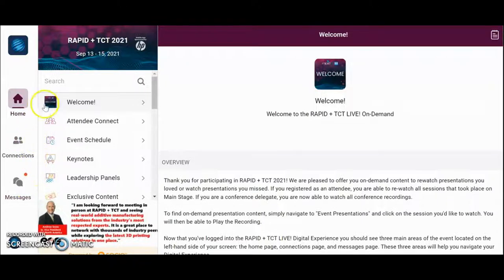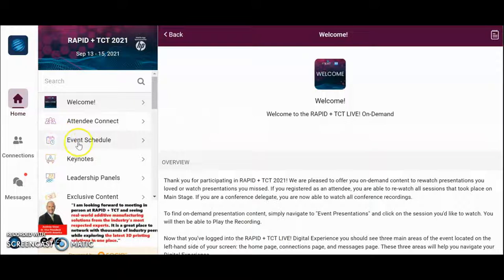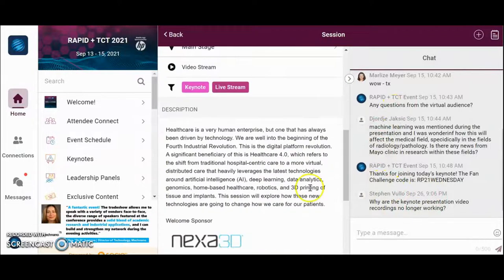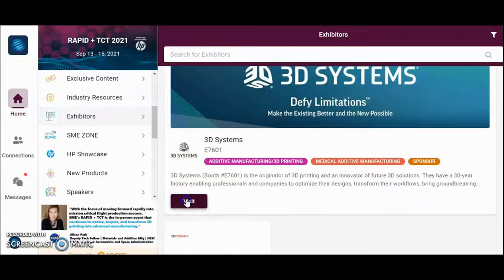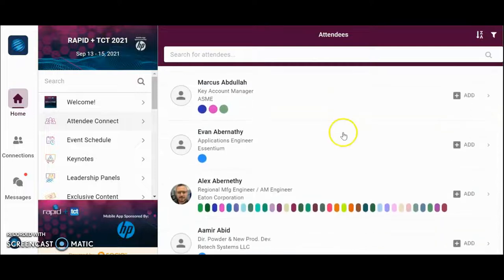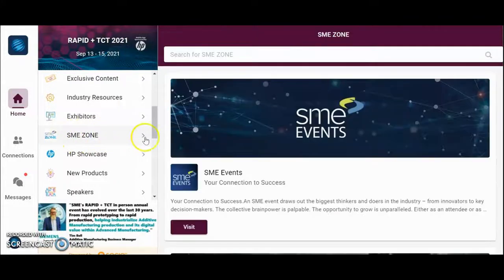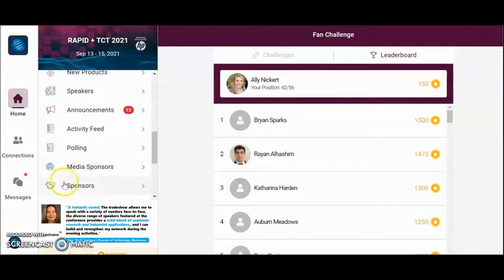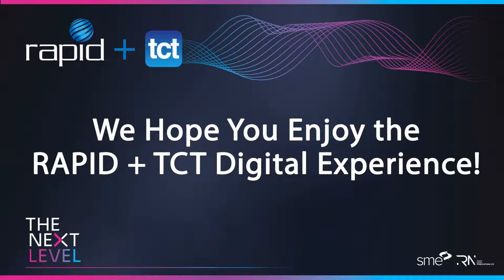2022 RAPID + TCT Digital Walkthrough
2022 RAPID +  TCT Digital Walkthrough